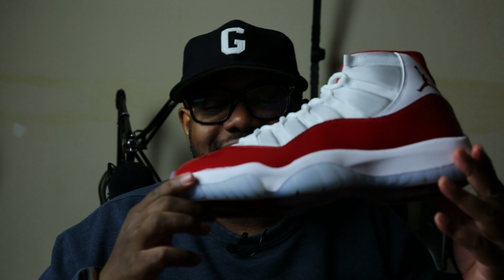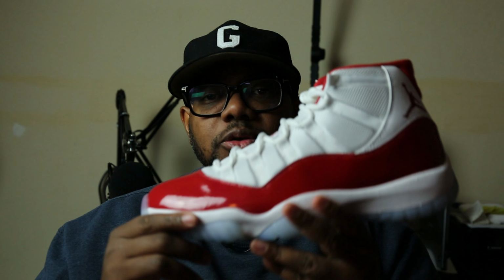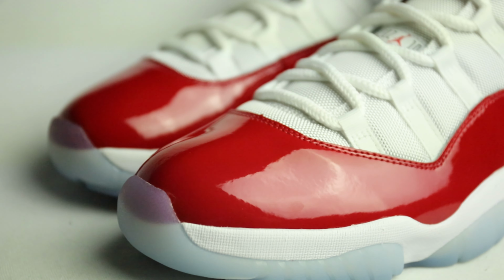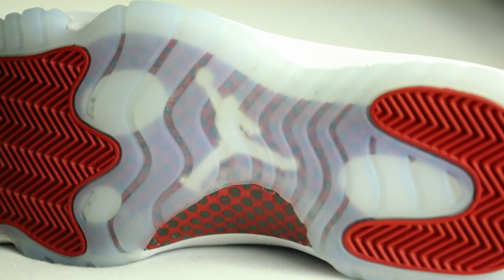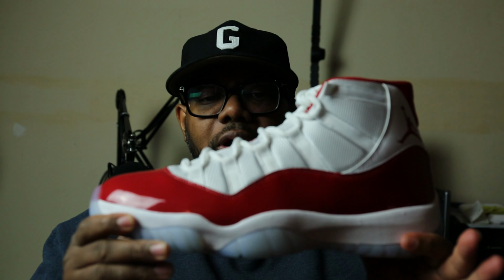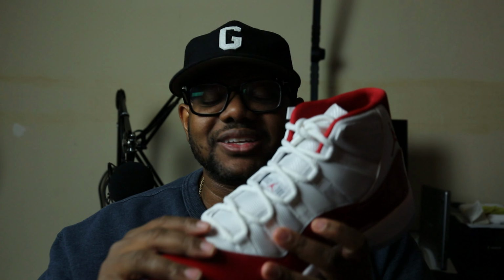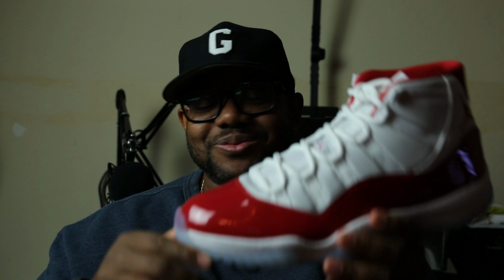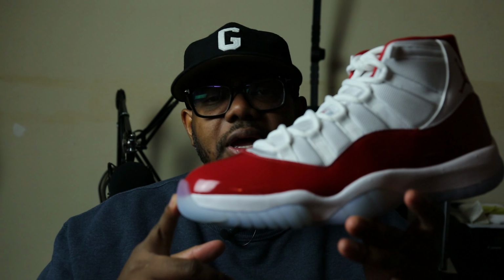Air Jordan 11 Retro Varsity Red “Cherry” Review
Here's a first look at the upcoming Jordan 11 Cherry release set to drop December 10th.  Are you looking to get yourself a pair?